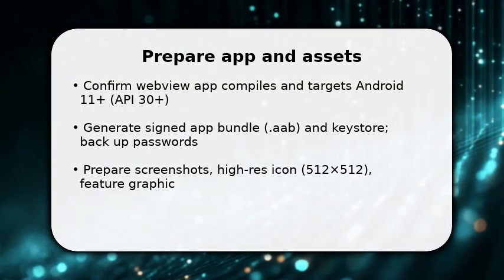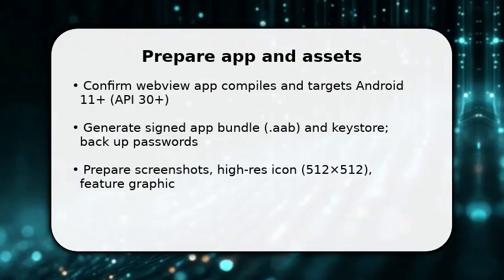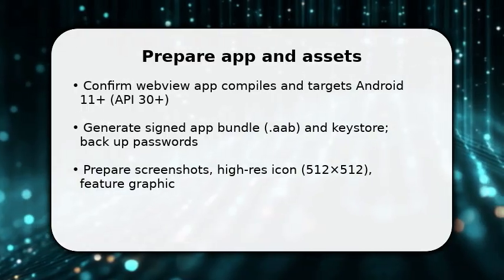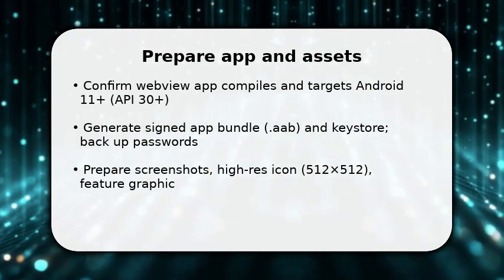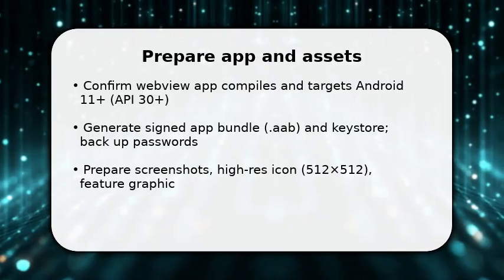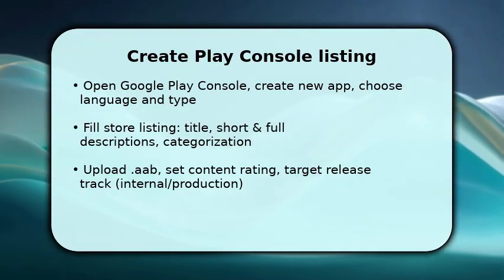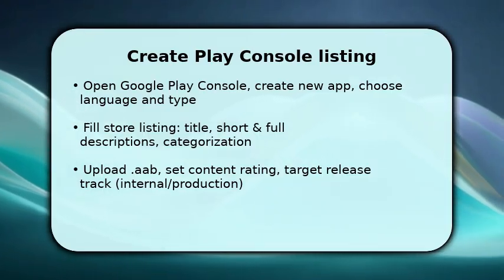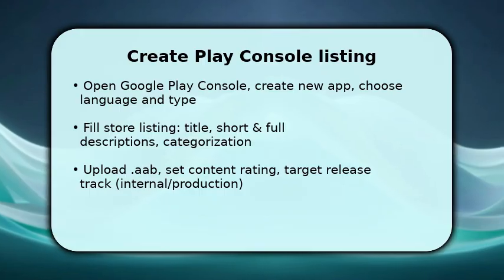How to Upload Webview App in Play Store - Easy Guide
Discover the step-by-step process of uploading your webview app to Google Play Store with our easy guide. Learn how to prepare, optimize for visibility and ensure a smooth submission experience.